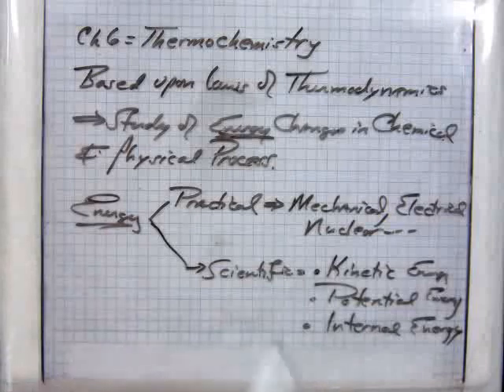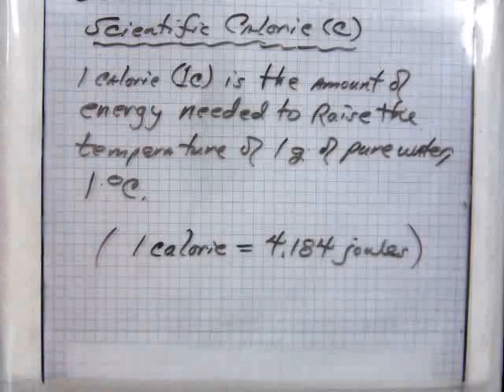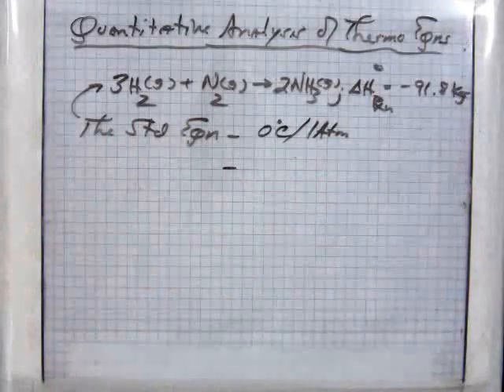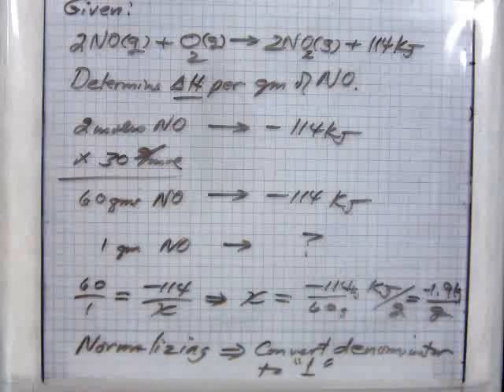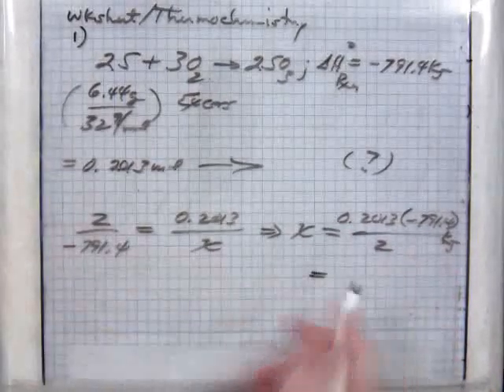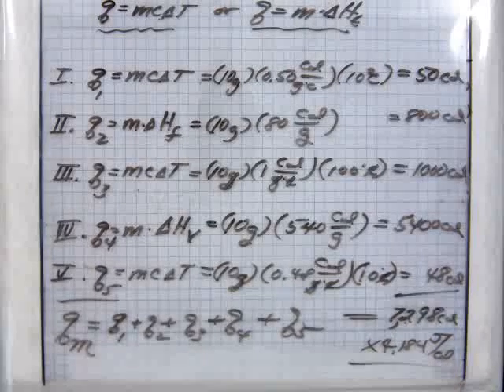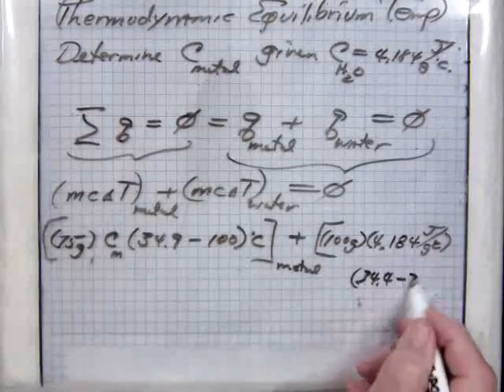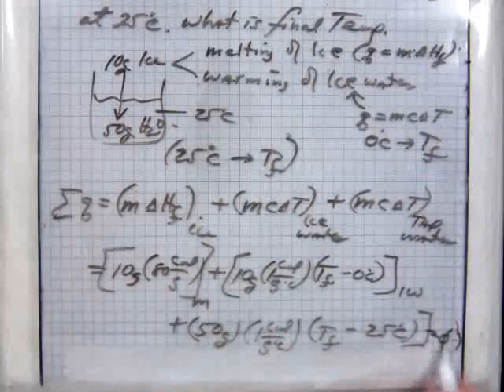19 Thermo chem I Heat of Rxn